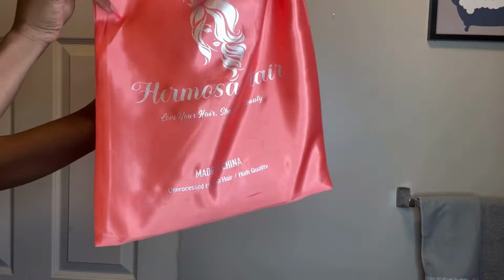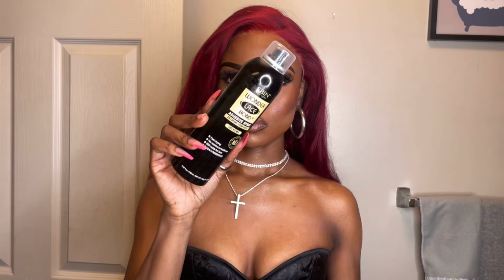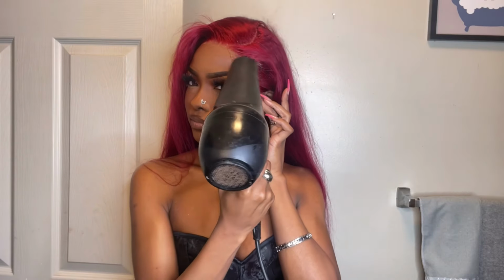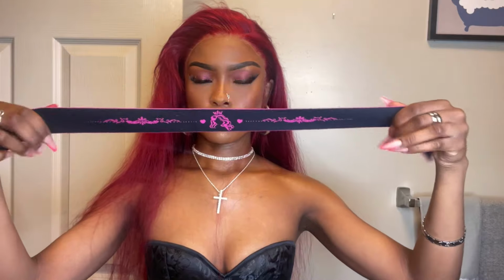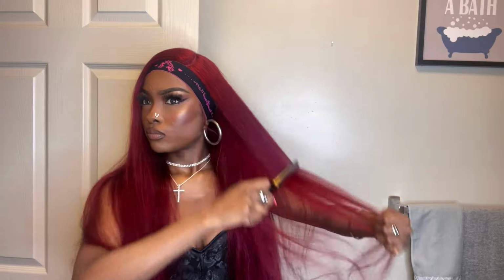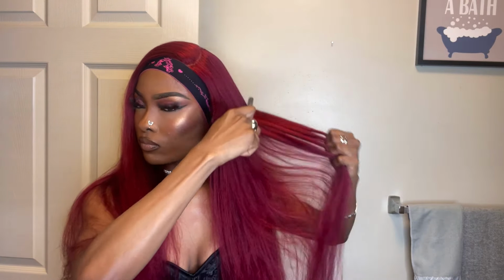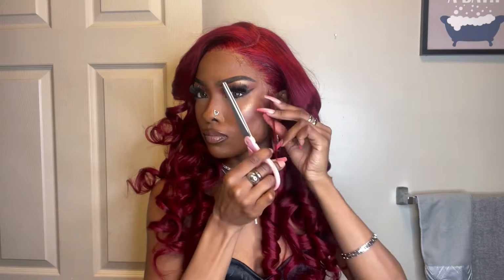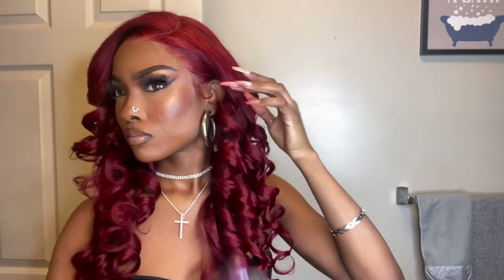WIG INSTALL: 26 inch Precolored 99J Frontal Wig + Body Curls ft Hermosa Hair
Hair Detail: HD 99J Burgundy Lace Front Body Wave Wig 26inch 220%